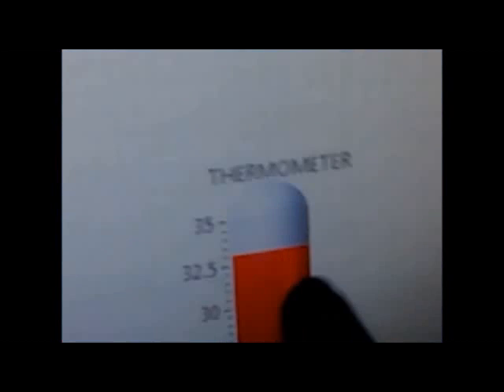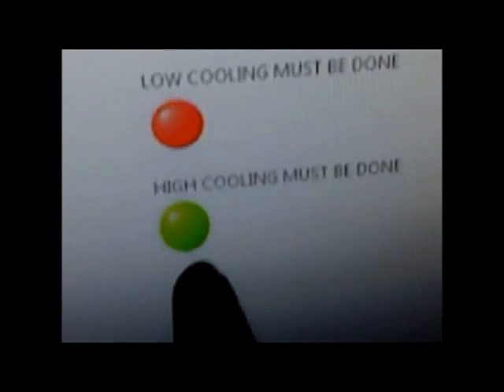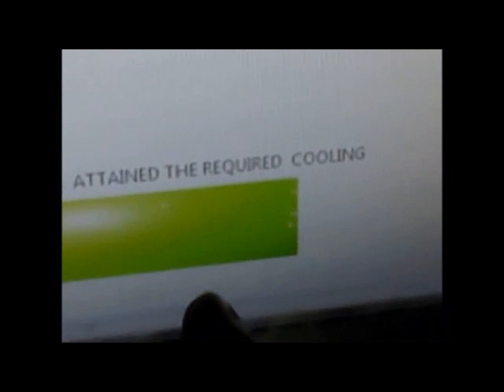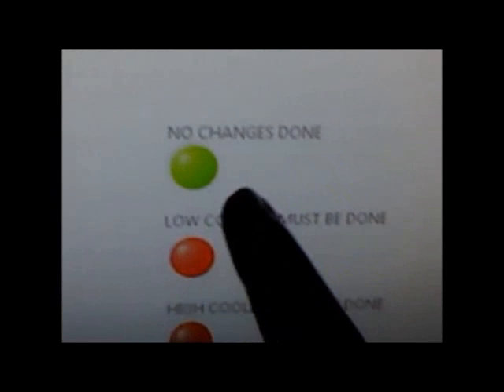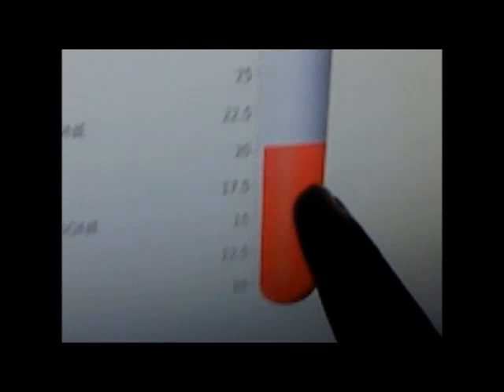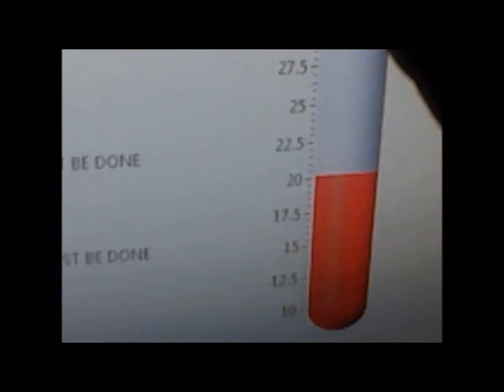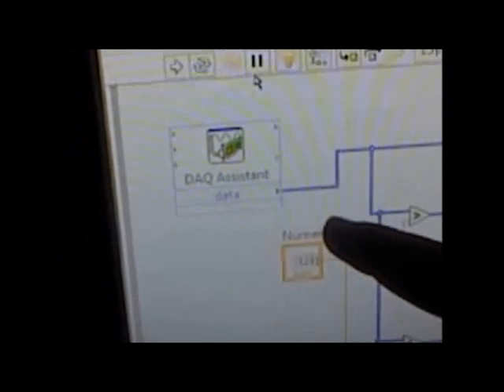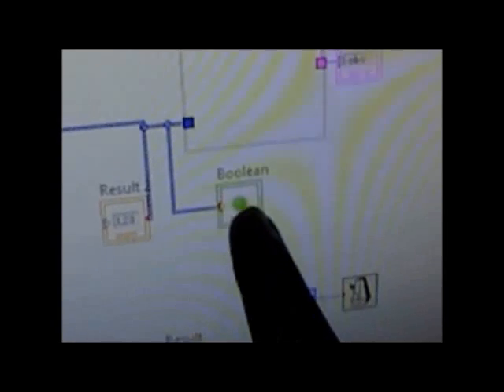NIYANTRA 2012-KNOVELTY OF AIR CONDITIONING FOR CARS USING Lab VIEW.flv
NAME OF THE COLLEGE: Dr.N.G.P INSTITUTE OF TECHNOLOGY
NAMES:P.SASIKUMAR.
             M.DEEPIKA.
             K.JAYAROOBINI.
DESCRIPTION:
In this hectic world, nobody cares about environmental pollution and impacts due to it. Even there are many deaths occurring due to emission of gas from car air conditioner. So we have implemented an alternate method for air conditioning in car using thermoelectric refrigeration. The hot air present inside the car is observed by heat sink and the combination of blower, duct and thermoelectric cooler module provides a cooling air. The sensor which detects the temperature inside the car and gives as an input to the DAQ. If the user wants to change the temperature level, then it can be controlled by limiting the power supply to the TEC module by LabVIEW software.